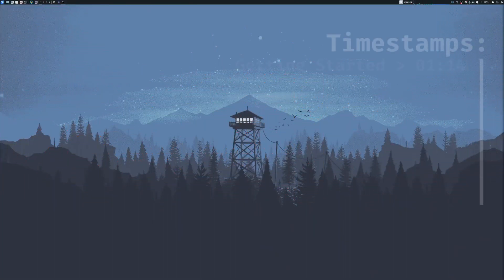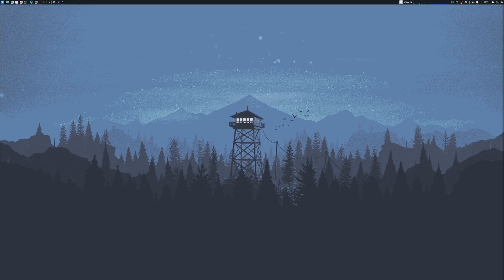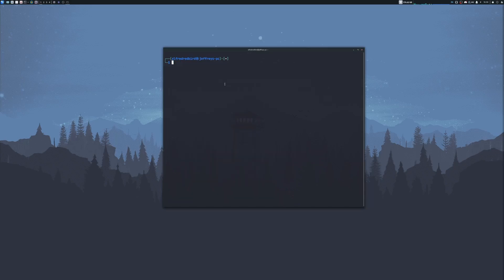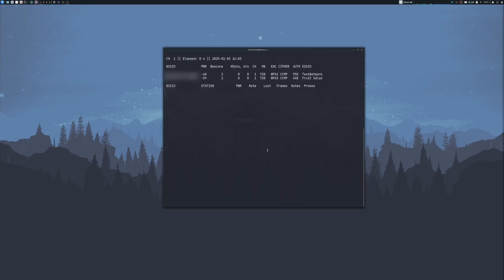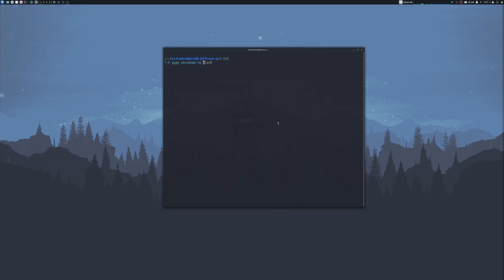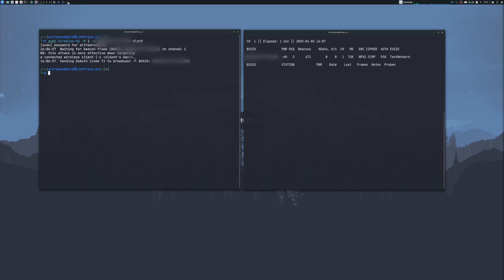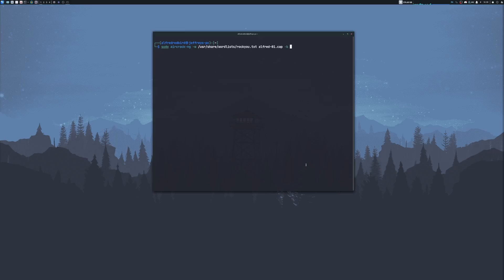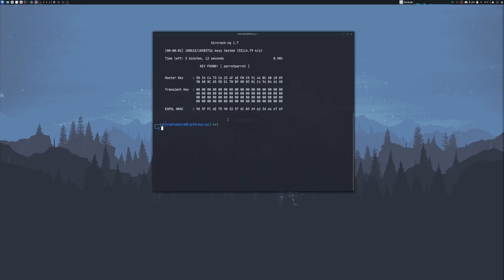Wi-Fi Security Testing With Aircrack-ng